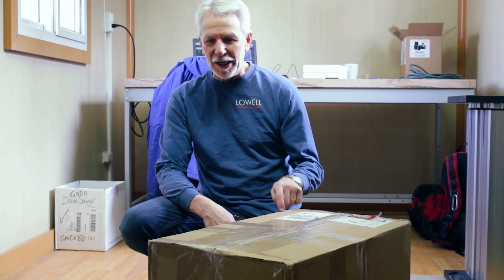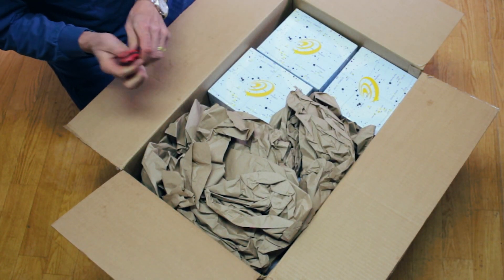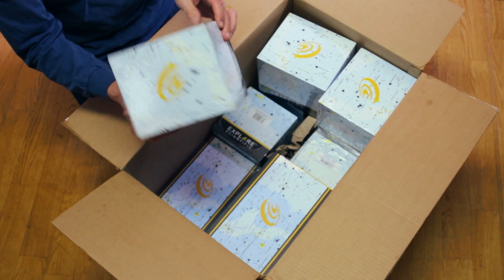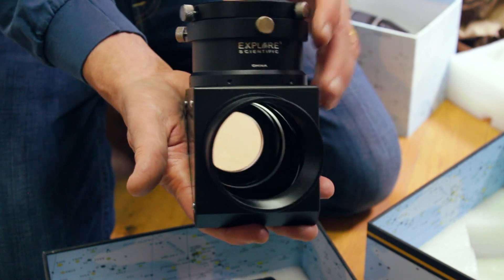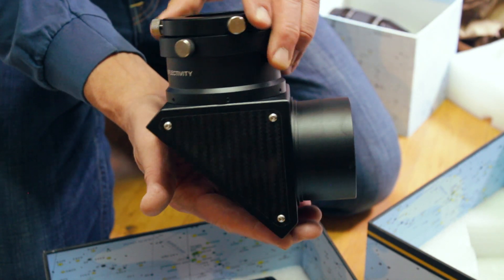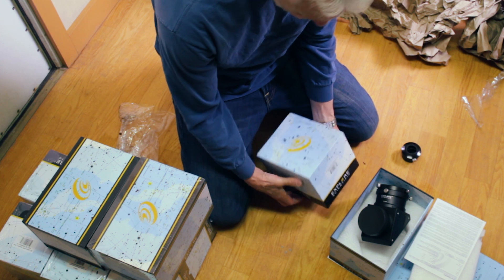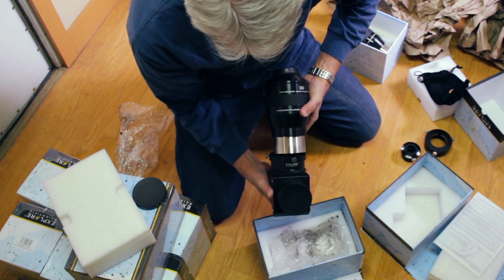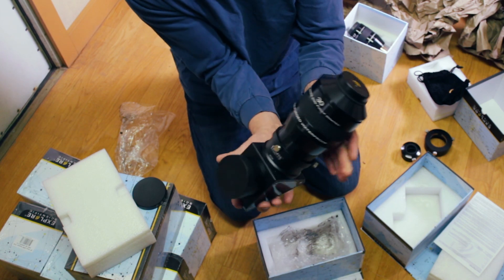Unboxing Our New Explore Scientific Telescope Eyepieces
We received a large box in the mail, and it contains some new Explore Scientific Eyepieces that will be used with the six advanced telescopes of the Giovale Open Deck Observatory, set to open October 5, 2019.